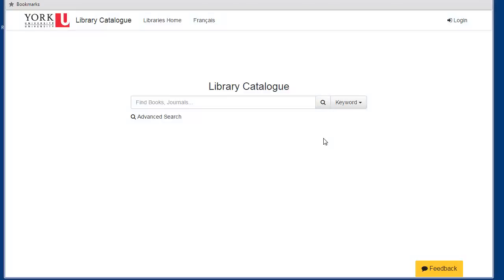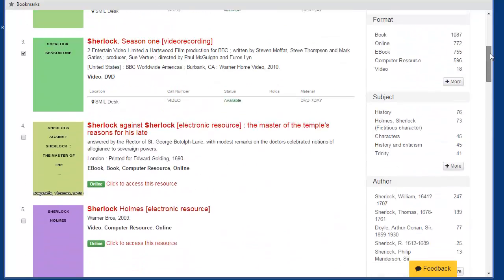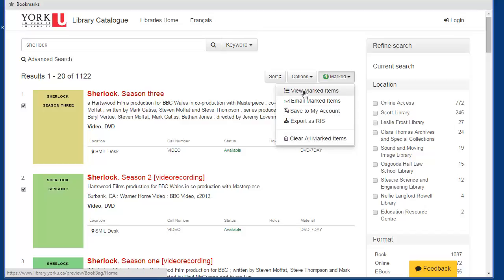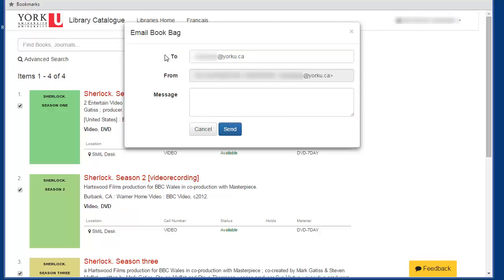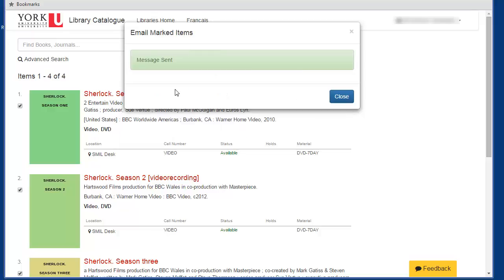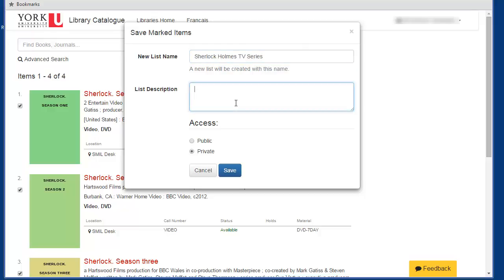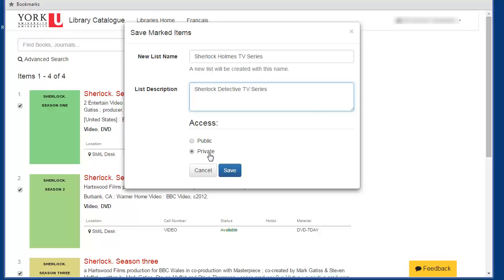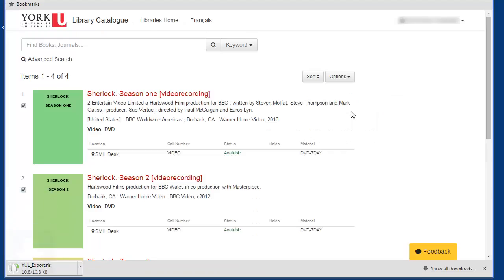Library Catalogue Screencasts 2015: List Basics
What are Lists in YorkU Library Catalogue?
How to create a list, add/remove items and basic options.